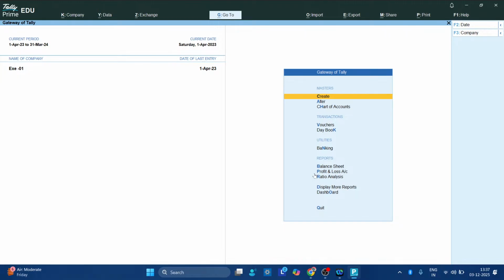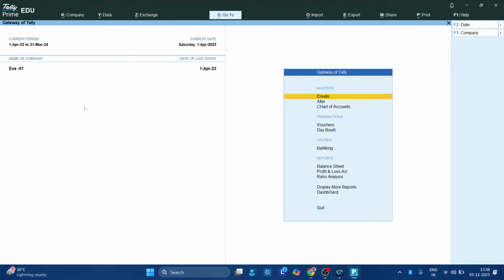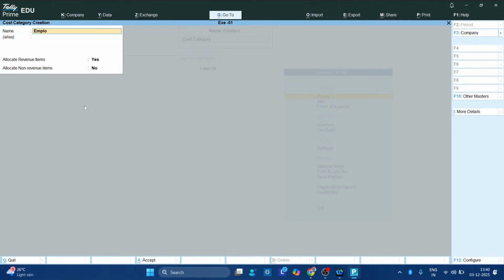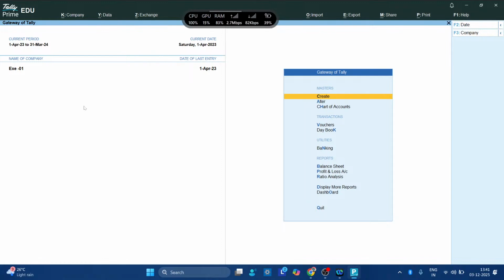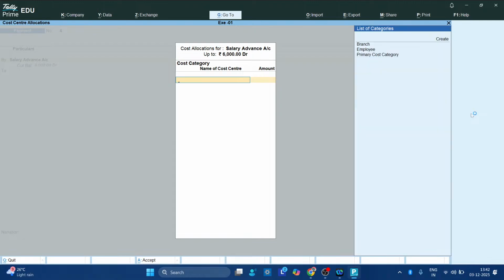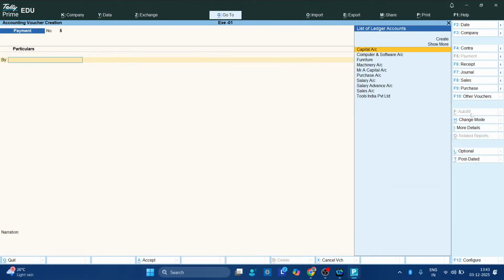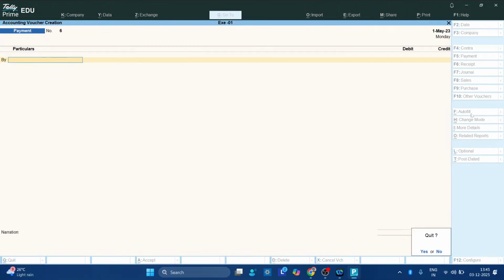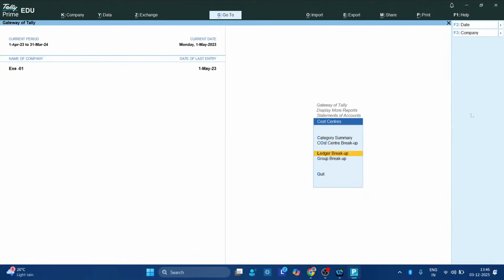Tally Prime Live Class -03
Cost Centre and MIS Report